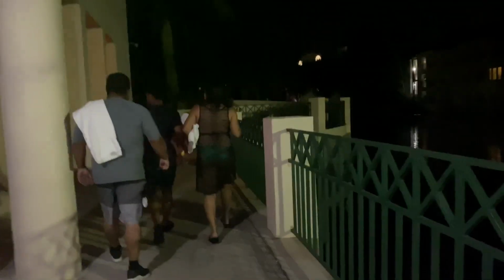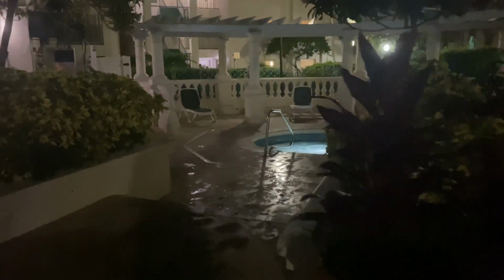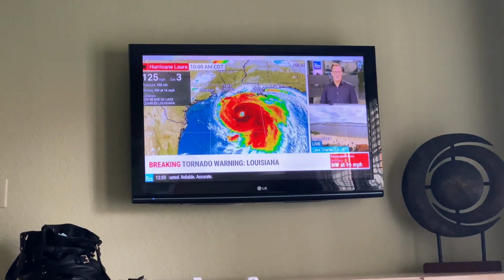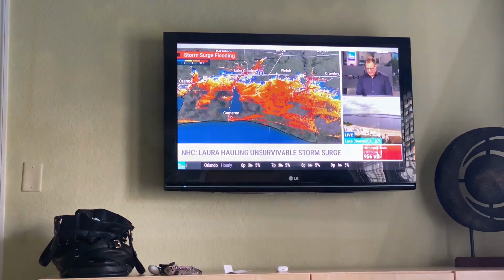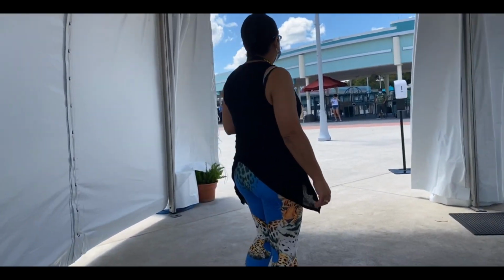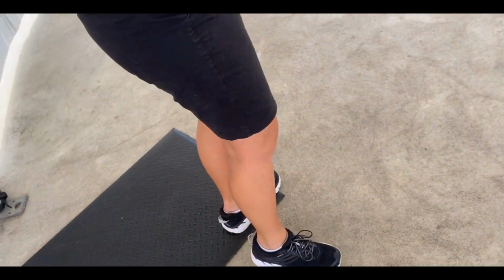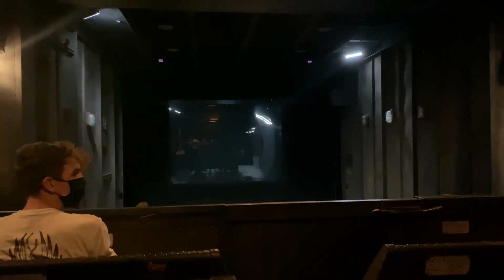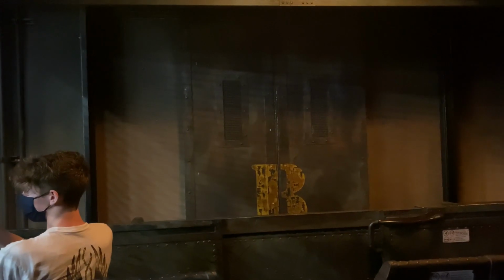EVACUATING FOR HURRICANE LAURA VLOG: disney’s hollywood studios + star island resort tour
missed my previous vlog??

socials
•tic tok: @selinadionnee

camera: iphone 11 pro max
age: 19
from: new orleans, la